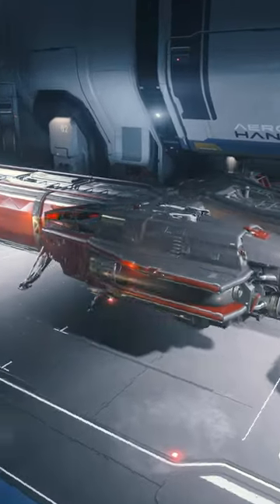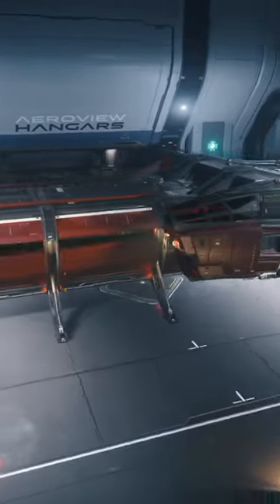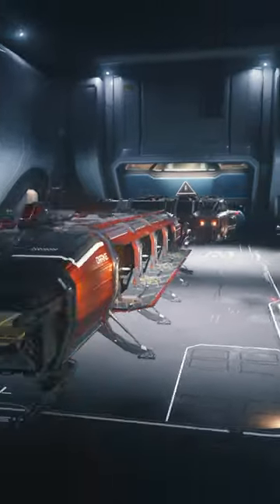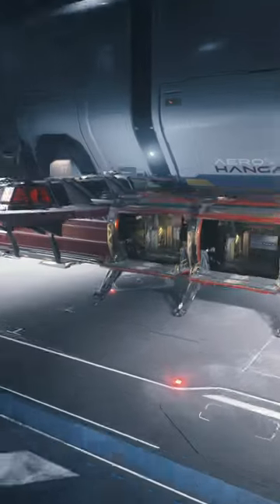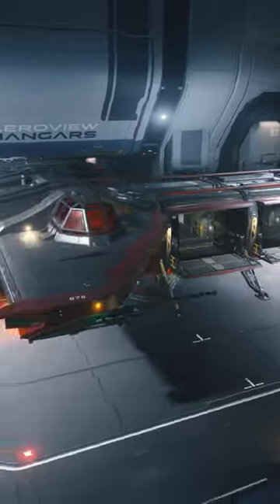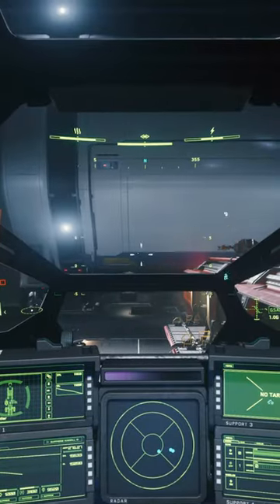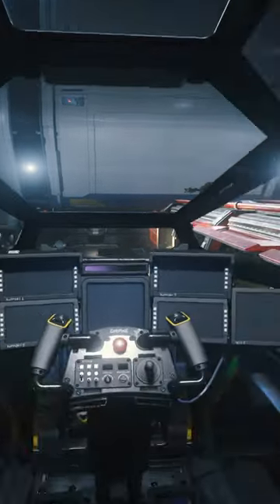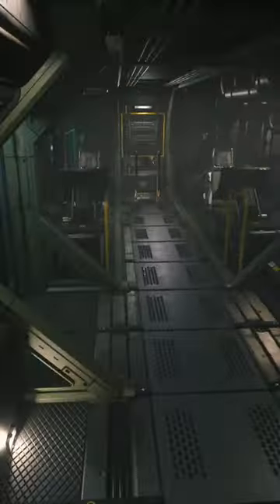Star Citizen Drake Interplanetary Caterpillar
Classified as a heavy transport with 576 SCU of cargo space. Support for 1 to 4 crew, pilot, co-pilot, 2 turret gunner stations, 2 tractor beam operator stations, 2 support station seats. 2 size 3 and 1 dual size 5 pilot controlled weapon hard-points. 2 size 6 manned turrets with 2 size 4 weapons each. 4 beds, 2 bathrooms, 2 kitchen areas, 3 weapons racks, and internal storage. 5 cargo modules with opening doors and a freight elevator. Detachable command module to keep taking care of business while loading or unloading. A must have for all your cargo transport needs. The Drake Caterpillar.